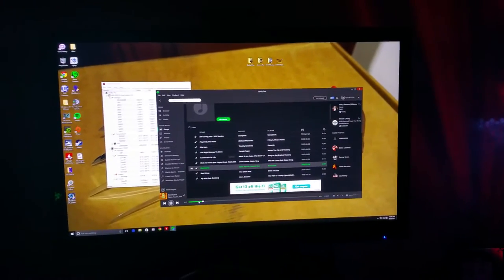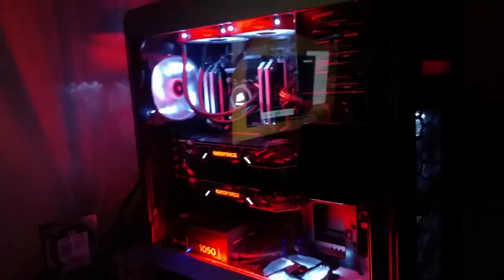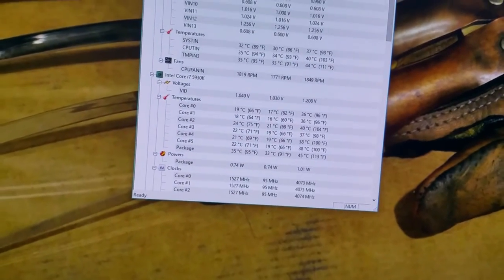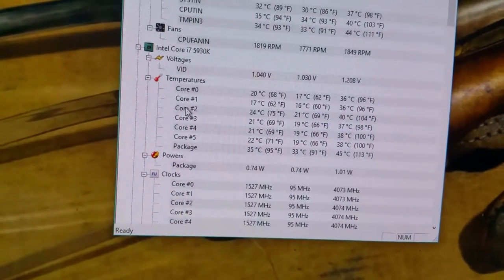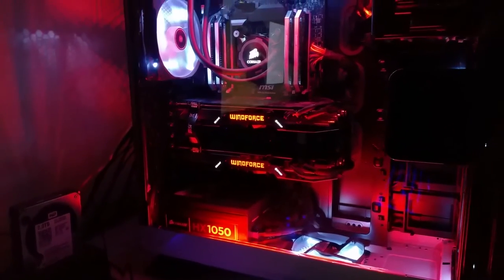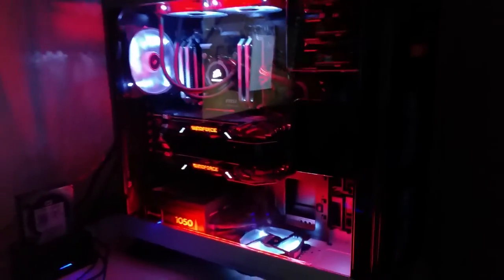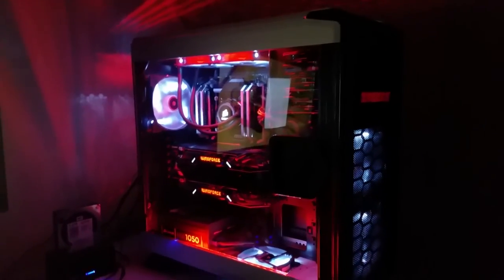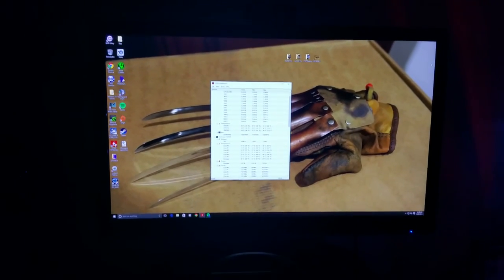My Gaming Rig Finished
After all updates on bios and apps she is running great and will work for years to come.
Parts List
i7 5930k
MSI X99S SLI Krait Edition Motherboard
2X Gigabyte G1 Gaming GTX 980ti's in SLI
Corsair Dominator ddr4 2800mhz 16gb
Corsair H105 Watercooler
Corsair HX1050 Powersupply
Samsung 840 Pro 256 gb SSD
3X WD Black 2tb hhd
6 channel digital Fan Controller
Corsair 760t case
1X corsair Led AF140mm
2X Led corsair SP120mm high pressure
Corsair k95 Keyboard
ASTRO A50's headset
Boss companion 5 speakers
Razer siren mic
Logitech G502 mouse
Hitbox fight stick
Ps3 controller
Mortal Kombat X fight pad
Qunix 27" 1440p monitor overclocked to 120hz